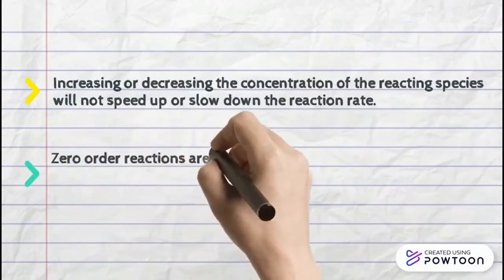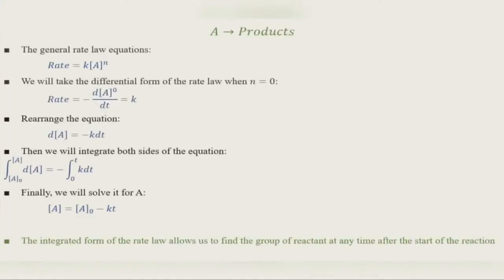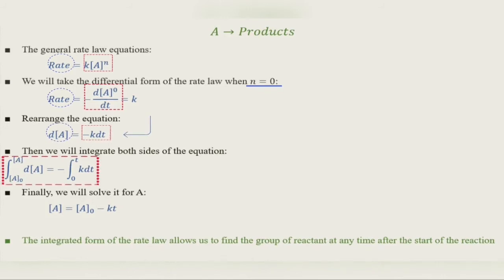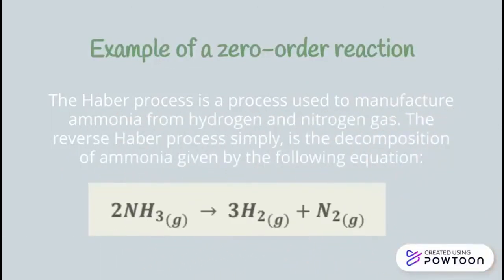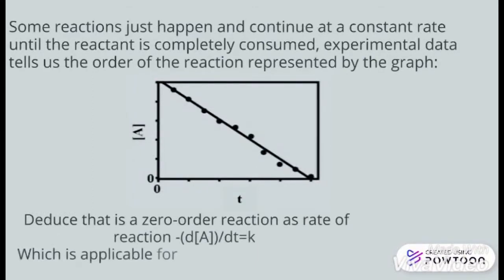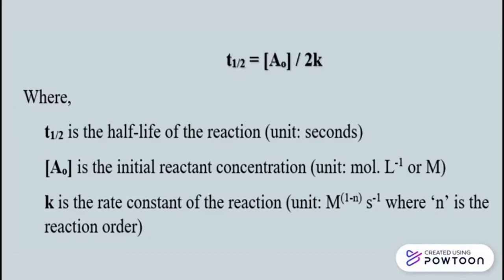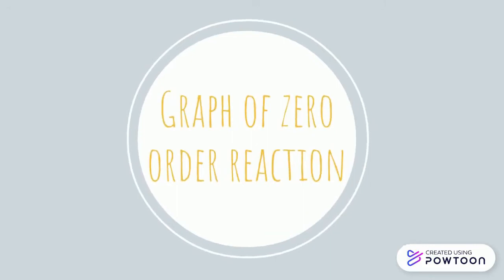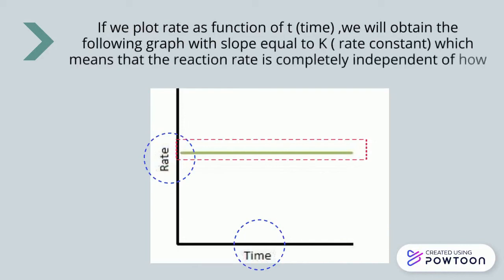Zero Order Reactions - Chemical Kinetics Course.